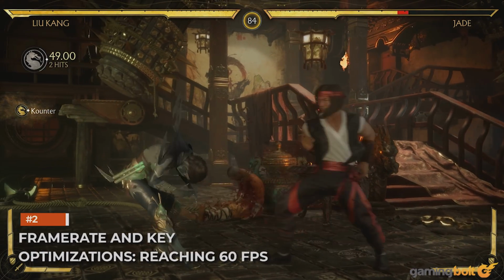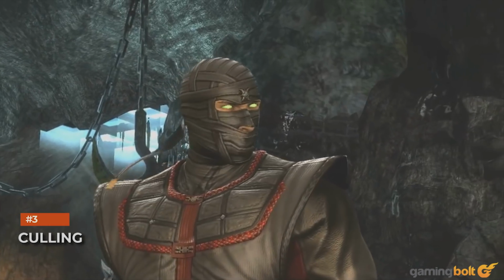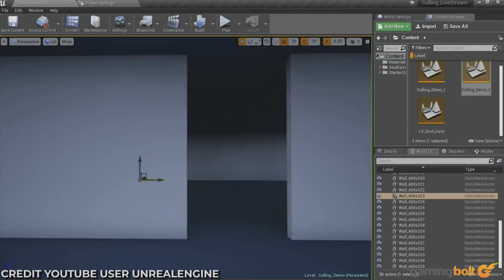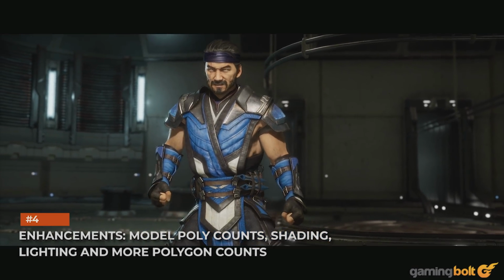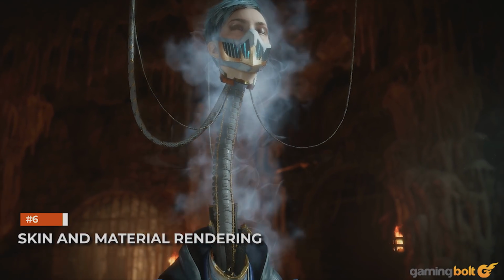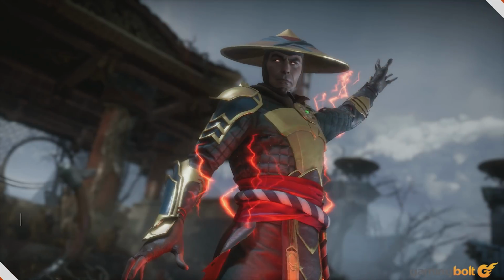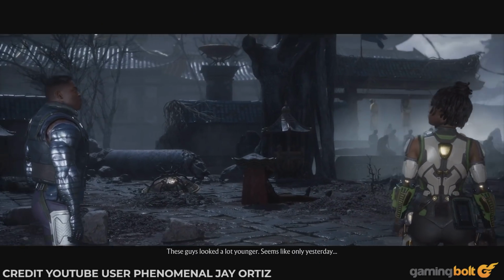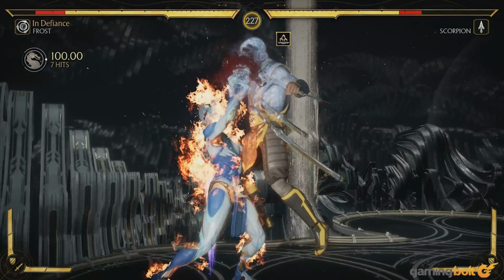A Deep Dive Into The Tech Powering Mortal Kombat 11 [4K/60fps]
In this technical deep-dive, we’re going to have a look at how NetherRealm’s Mortal Kombat 11 delivers a remarkable visual spectacle from ageing hardware and an ageing engine.